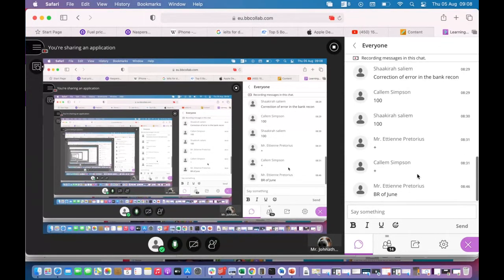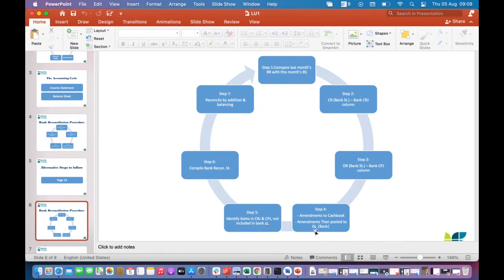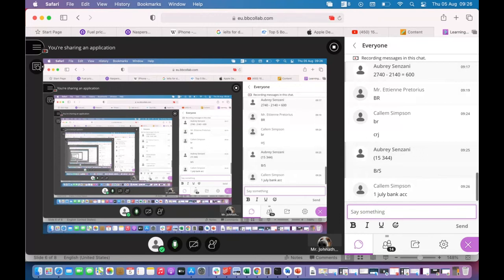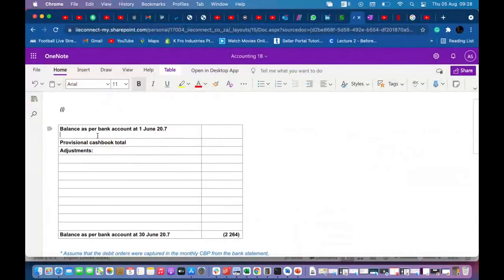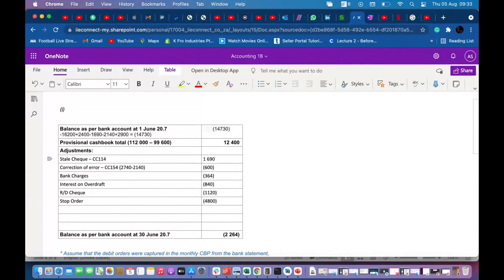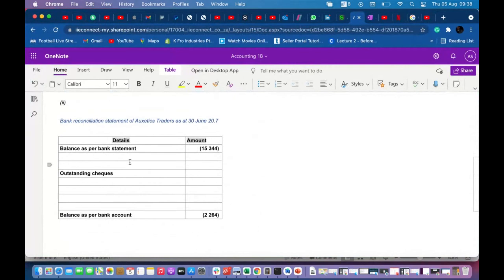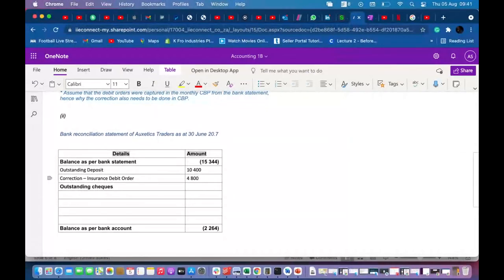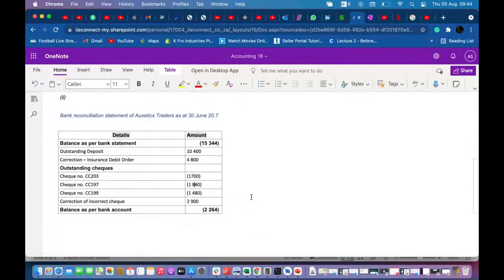ACBP5122 Unit 1 - Exercise 1.4 & 1.3 - (05.08.2021) [Recording 2]